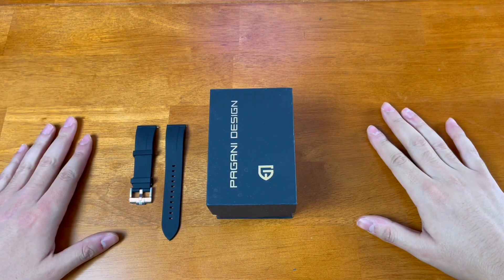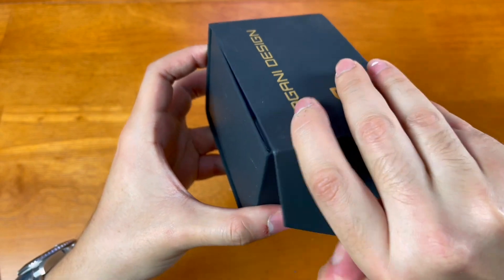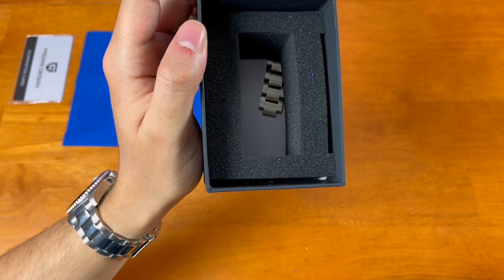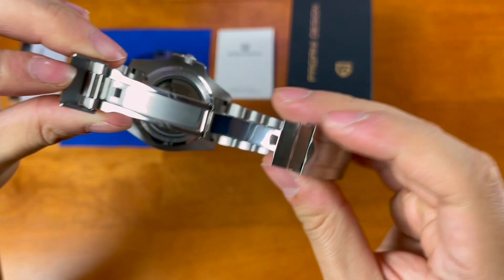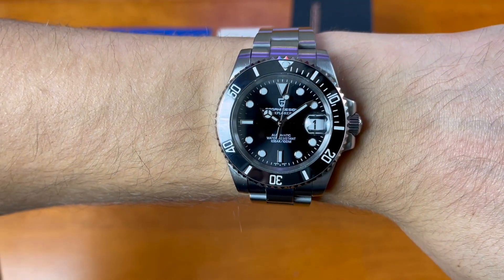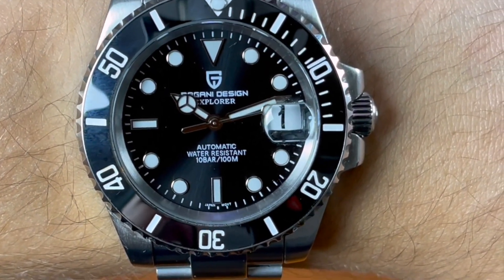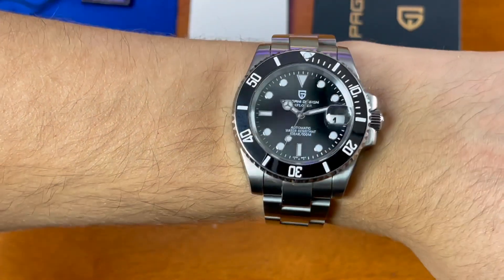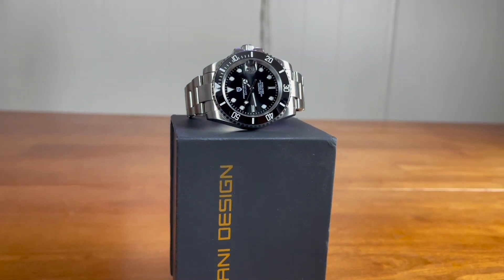Ali Express Watch Unboxing - Pagani Design PD-1661 (Rolex Submariner Homage)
Hey guys so a bit delayed with these videos but I took advantage of the AliExpress 11/11 sale and picked this guy up along with 3 other watches! Super impressed with this watch, the PaganiDesign PD1661 RolexSubmarinerHomage. Let me know what you guys think about this WatchUnboxing! Shoutout to my editor Richard!

If you want to pick up a Pagani Design for yourself, this is the store I bought from:
PAGANI DESIGN AliExpress Store